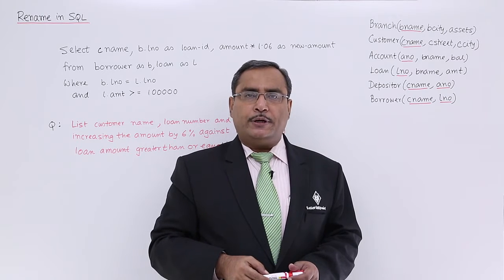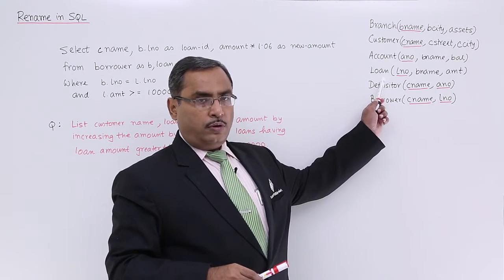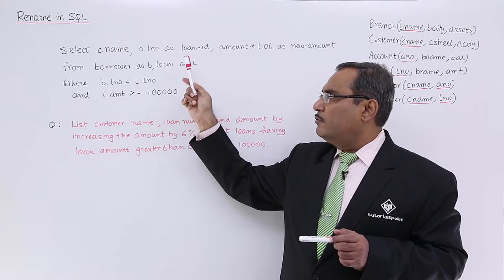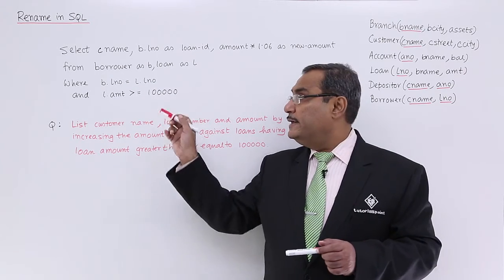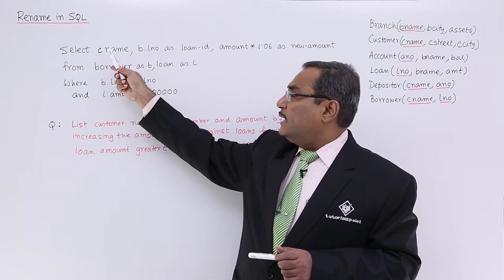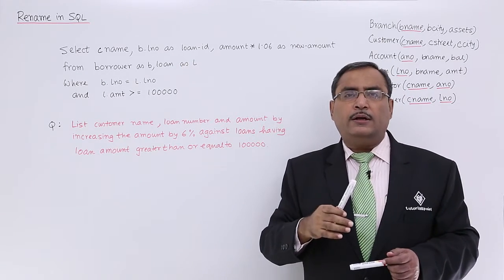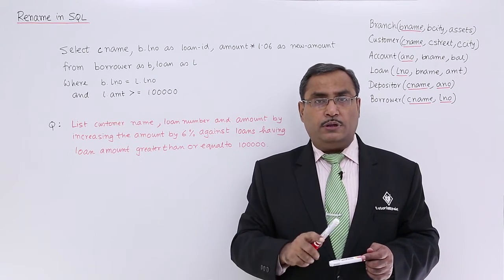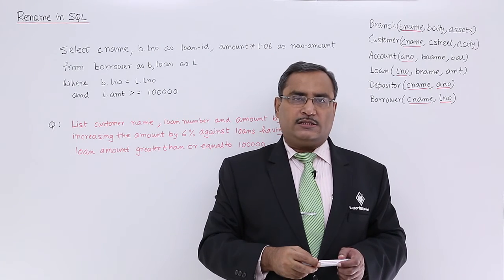DBMS - Rename in SQL